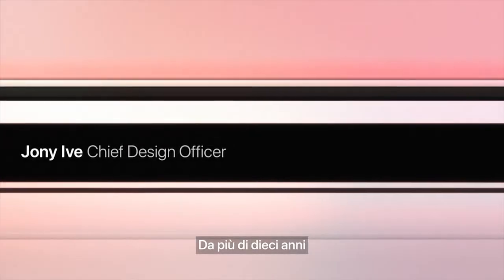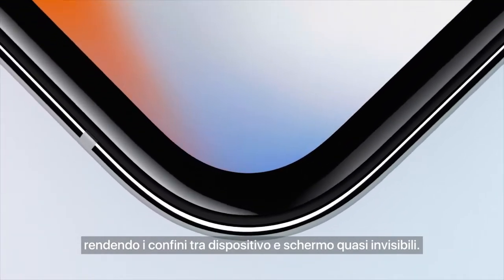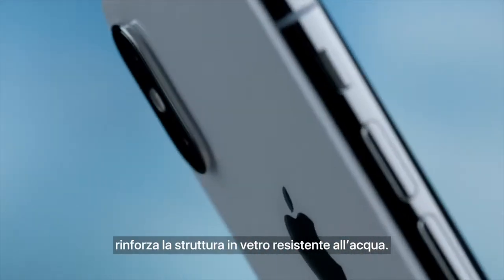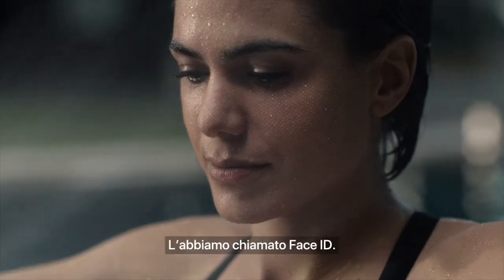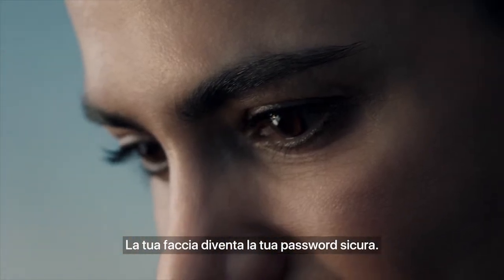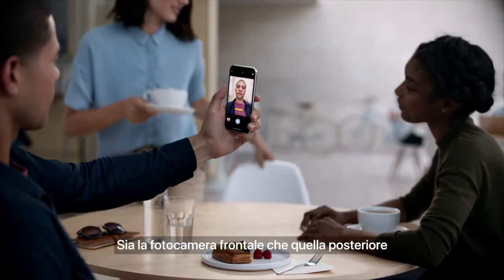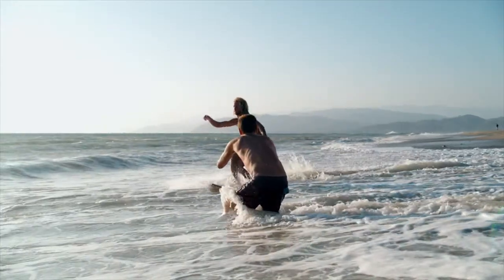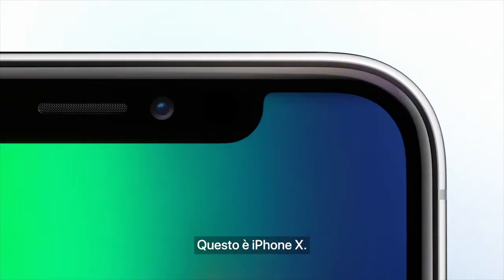Apple iPhone X - Introduzione SUB ITA HD 4K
Da sempre immaginiamo un iPhone fatto di solo schermo. Un oggetto così coinvolgente che ti fa immergere in quello che vedi. E così intelligente che sa rispondere a un tuo tocco, a una parola, persino a uno sguardo. Con iPhone X quella visione diventa realtà. E il futuro può cominciare.